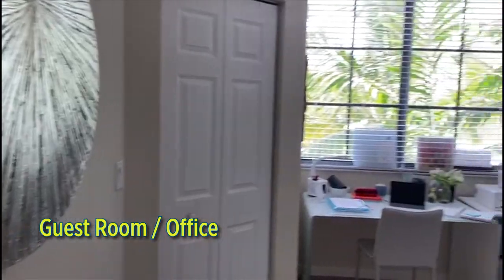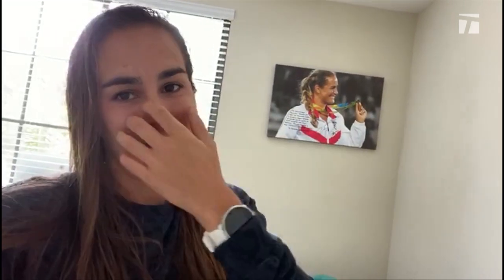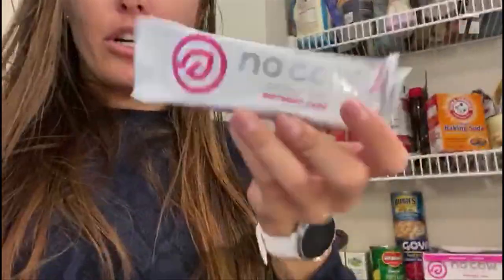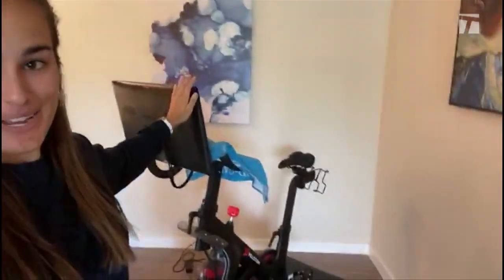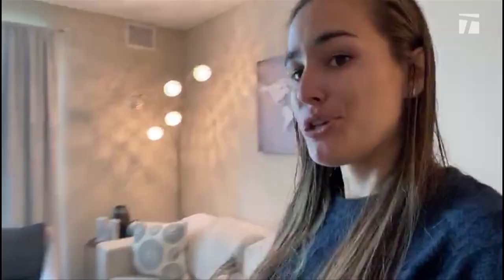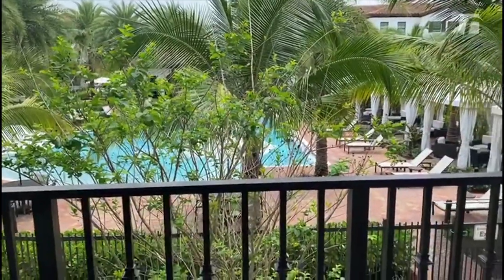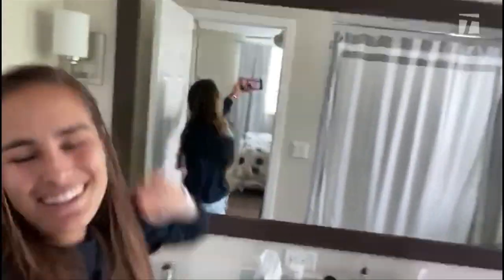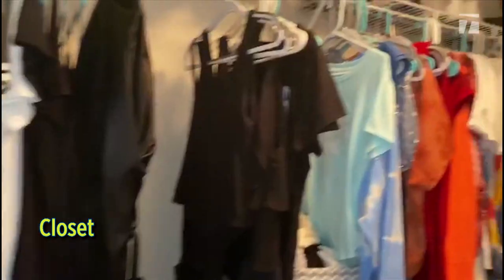My Tennis Life S4Ep12: Monica’s Crib: TC Edition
Monica gives us a tour of her home: from her favorite snacks from around the world to how she stays active indoors!

Tennis Channel is the only 24-hour, television-based multimedia destination dedicated to both the professional sport and tennis lifestyle.

A hybrid of comprehensive sports, health, fitness, pop culture, entertainment and travel programming, the network is home to every aspect of the wide-ranging, worldwide tennis community. It also has the most concentrated single-sport coverage in television, with telecast rights to the US Open, Wimbledon, Roland Garros (French Open), Australian Open, Emirates Airline US Open Series, ATP World Tour Masters 1000 events, top-tier WTA competitions, Davis Cup and Fed Cup by BNP Paribas, and Hopman Cup. Tennis Channel is carried by nine of the top 10 video providers.